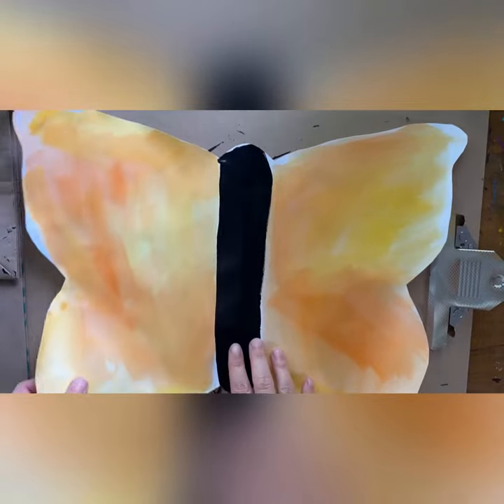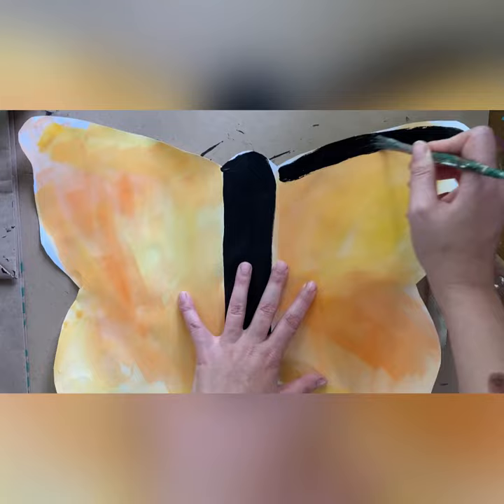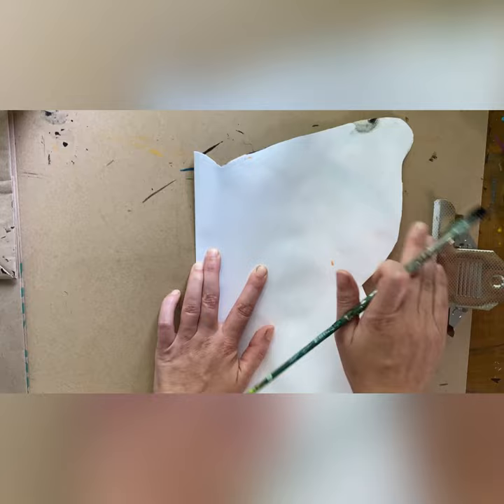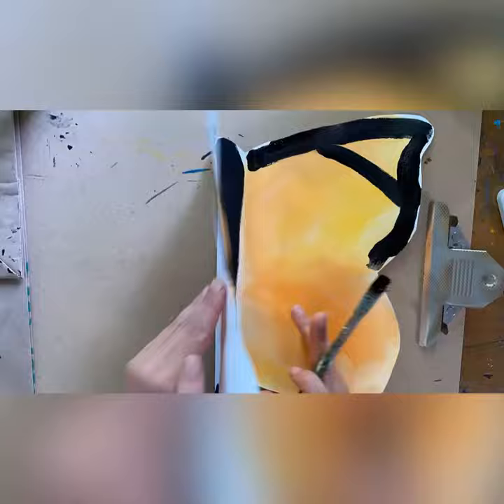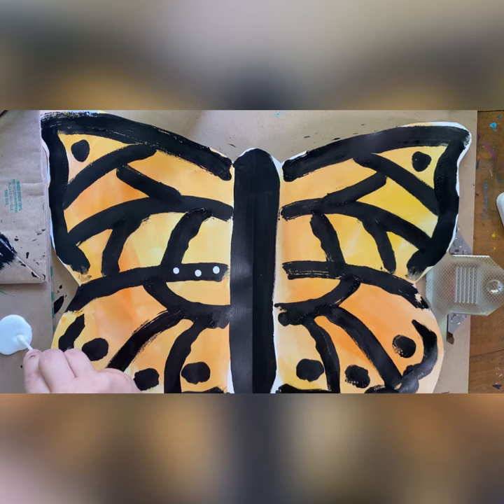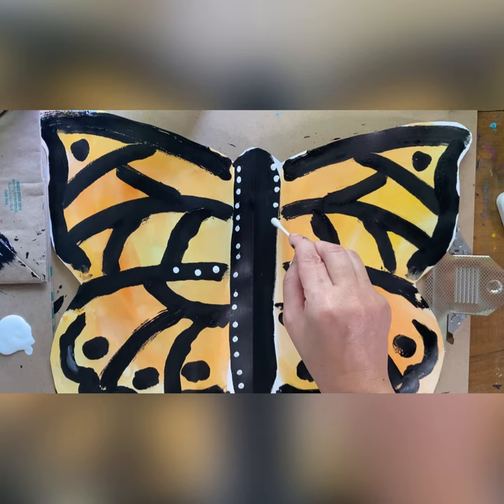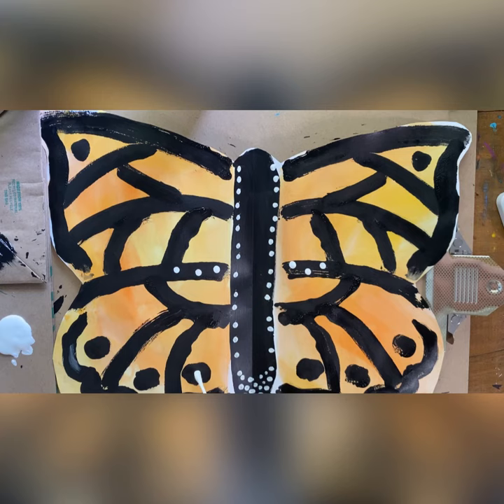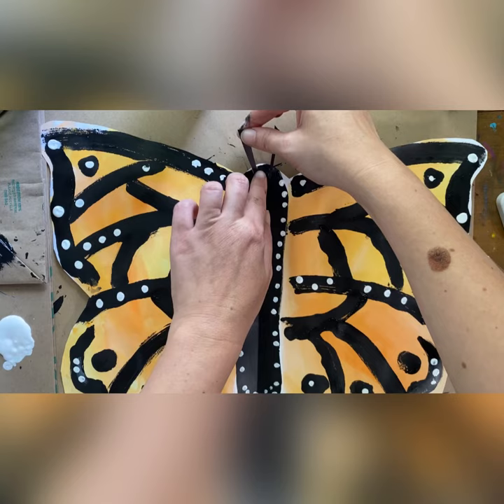Monarch butterfly day 2